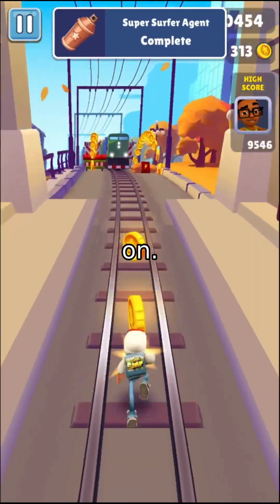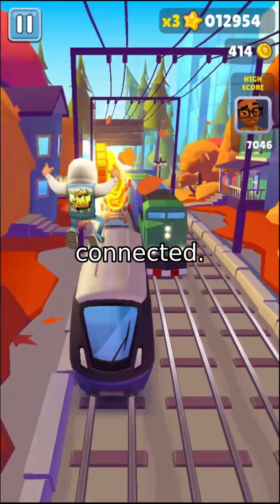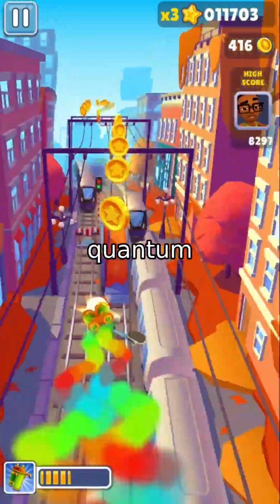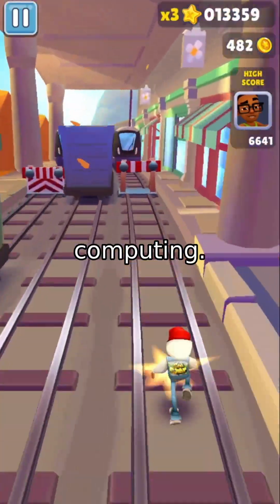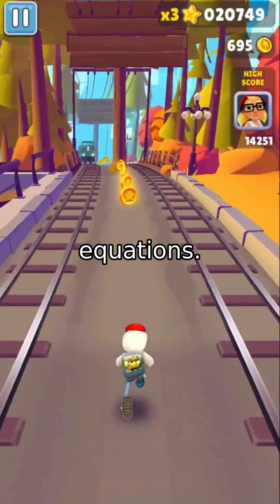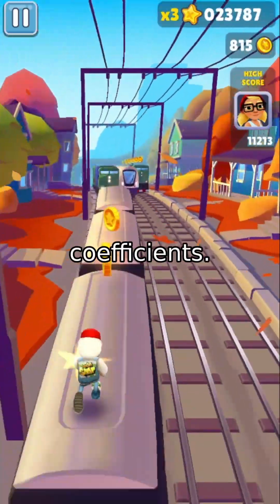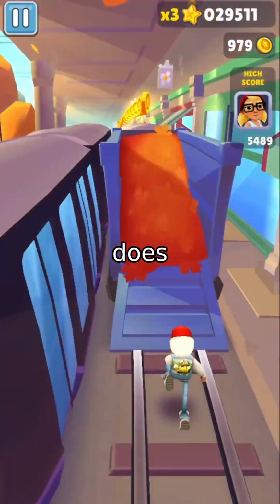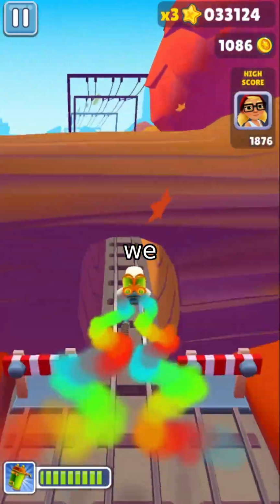**"HLaSDI: The AI That Solves Physics in Milliseconds (2024 Breakthrough)"**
🚀 Want to simulate complex physics in milliseconds—instead of hours? In this video, we break down **Higher-Order LaSDI (HLaSDI)**, a breakthrough in **Reduced Order Modeling** that’s revolutionizing scientific simulation.

🔍 You’ll learn:
- Why traditional ROMs fail for real-world systems
- How HLaSDI models **position, velocity, acceleration** using multiple neural networks
- The power of **Rollout Loss**: training to predict *any* future state, not just the next step
- How **Chain-Rule & Consistency Losses** enforce physical laws—so the model *understands* physics
- Real results: **40× speedup**, **under 8% error**, with just **9–11 training points**
- Adaptive learning with **uncertainty-aware training** using Gaussian Processes

💥 HLaSDI handles **irregular shapes, non-uniform time steps, hyperbolic PDEs, and even relativistic wave equations**—all with minimal data. No supercomputer needed.

🧠 Beginner-friendly with deep technical insights. Perfect for engineers, scientists, and AI/ML learners using **Python, TensorFlow, or FEniCS**.

💬 **Comment**: What system would YOU simulate with HLaSDI? Fluids? Vibrations? Quantum fields?